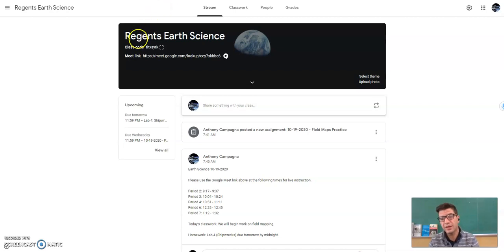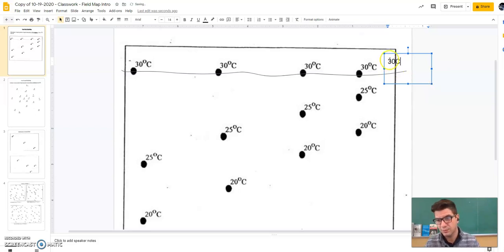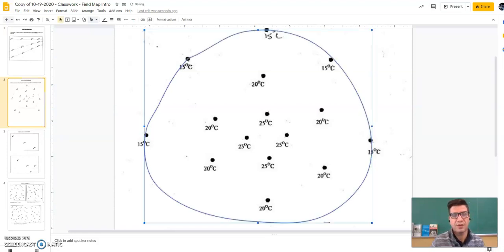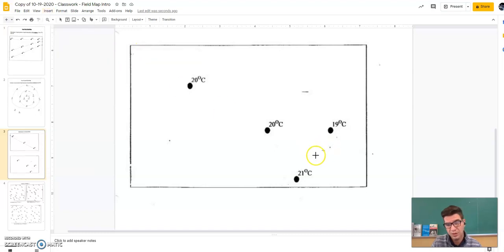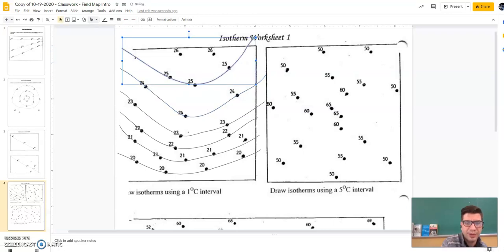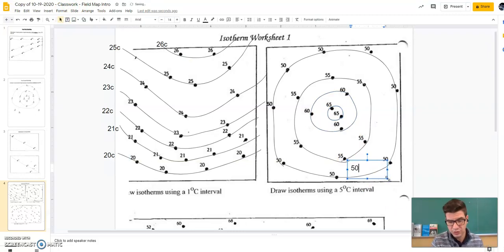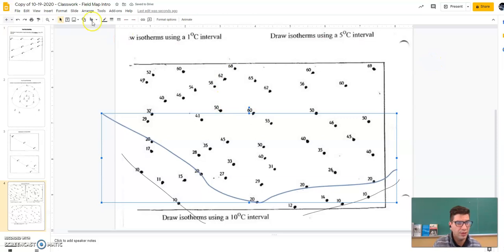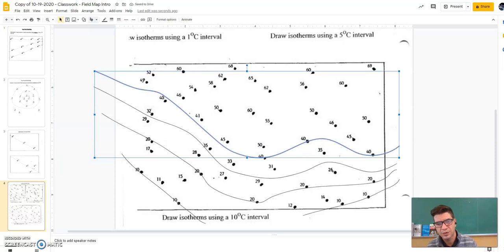10 19 2020 Field Maps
Drawing field maps.